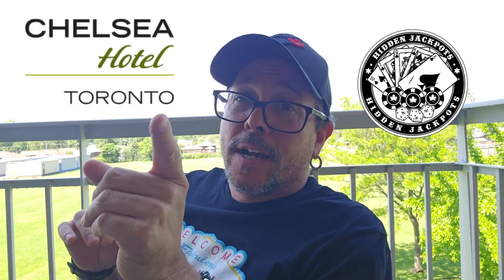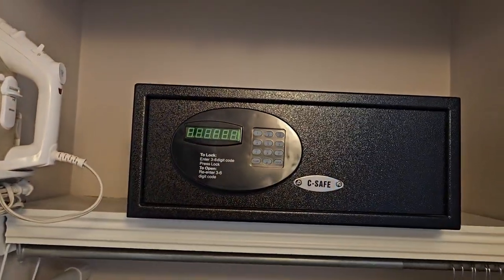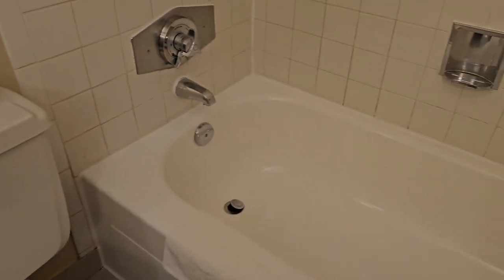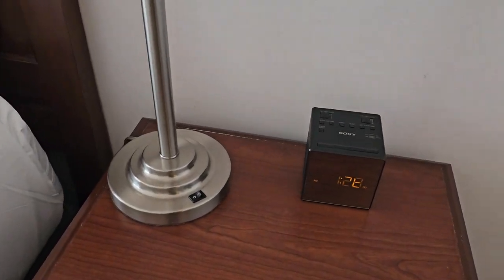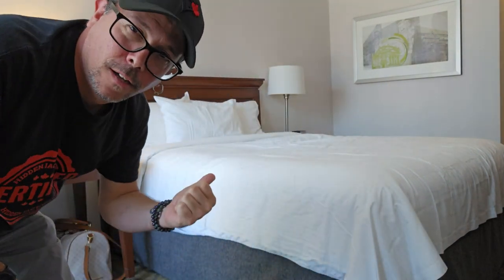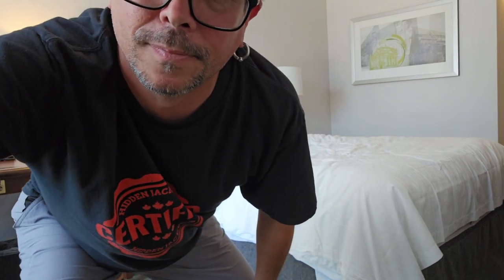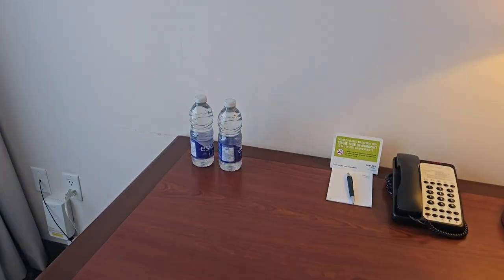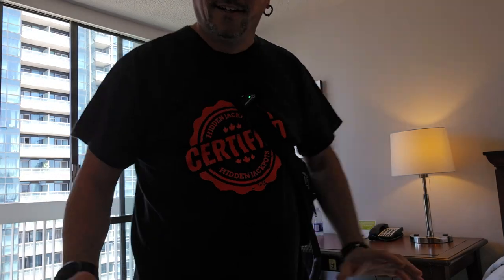Chelsea Hotel Room Tour 24th Floor!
We had the opportunity to stay at the Chelsea Hotel in Toronto. We booked through Booking.com and the room they gave us was on the 24th floor (only 26 with rooms)! That was a surprise. Check out what the room looked like and let us know what you think. My apologies for forgetting the mic in the intro and bed test.